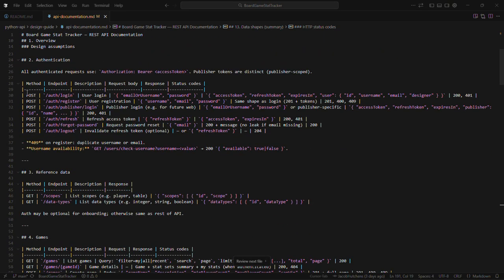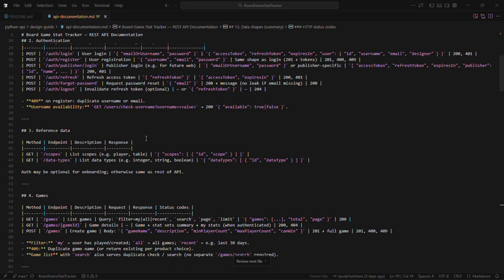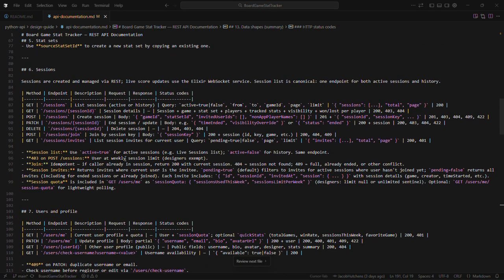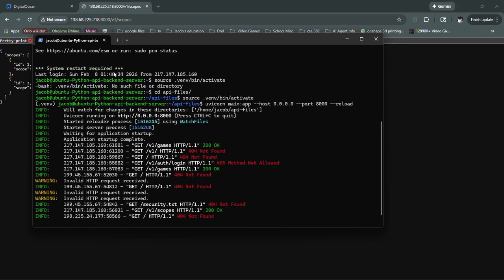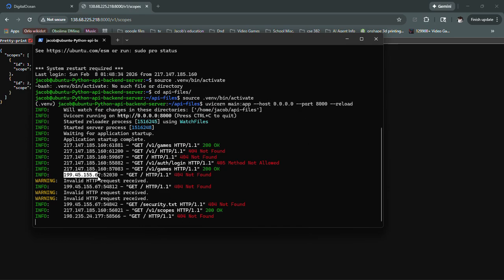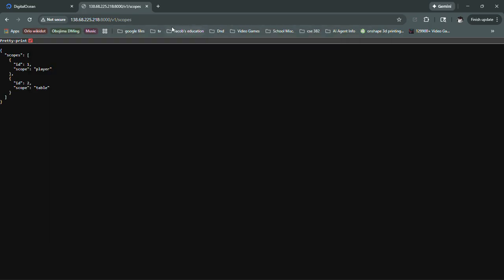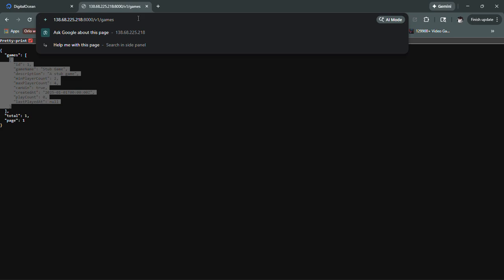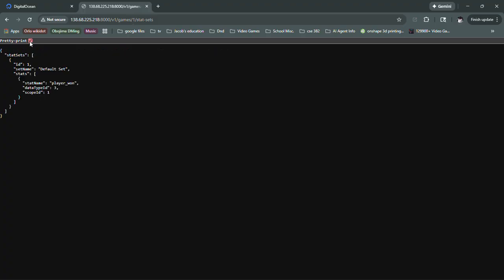Board Game Stat Tracker Project Prototype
This is a brief project prototype for the API of the app I am creating